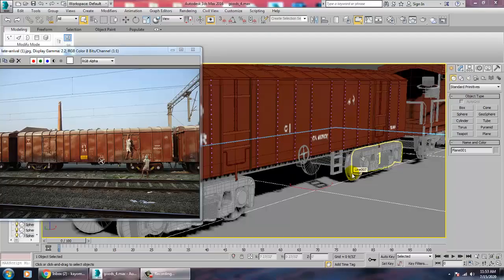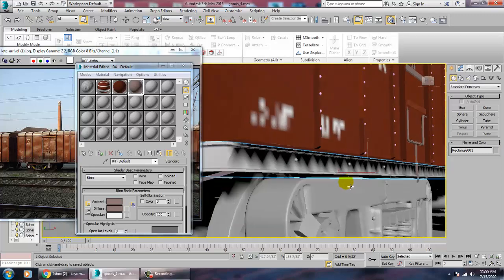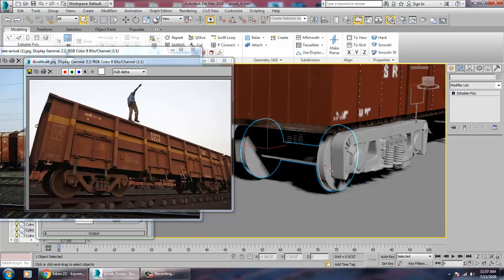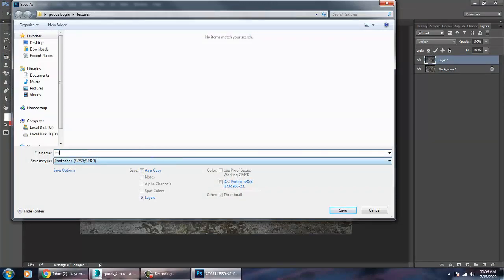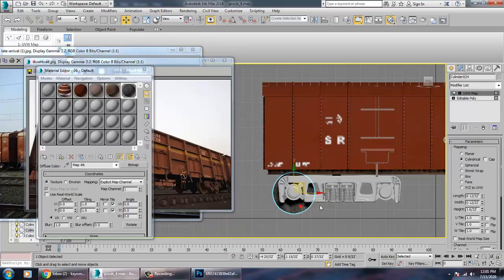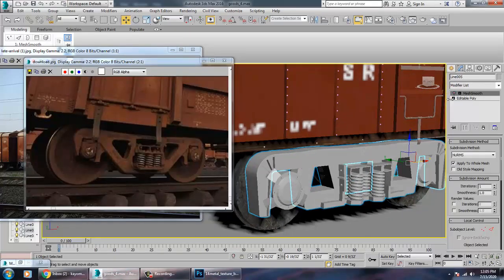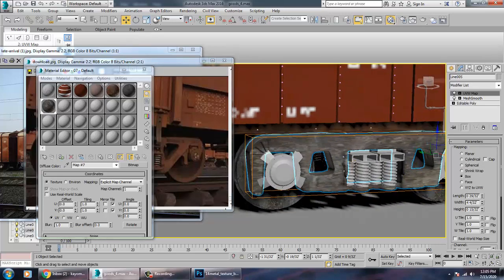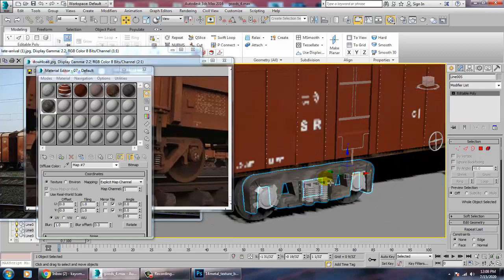Tutorial on Modeling and Texturing a Goods Carrier Bogie in 3dsmax.( Part 13)